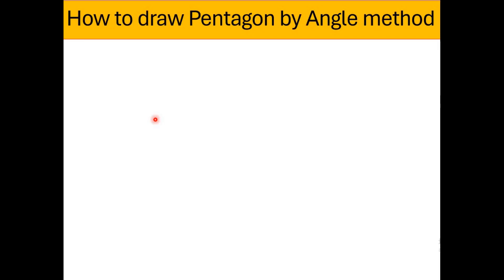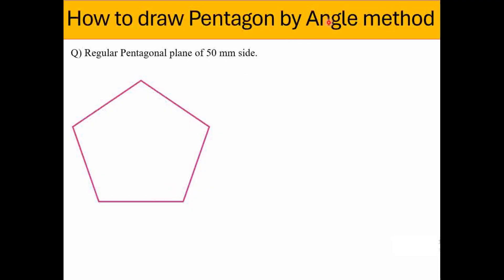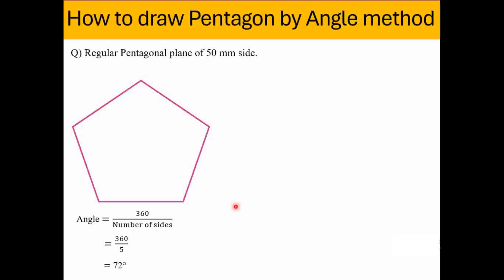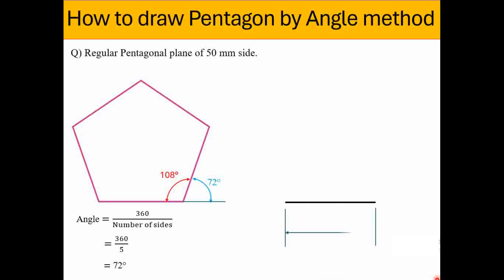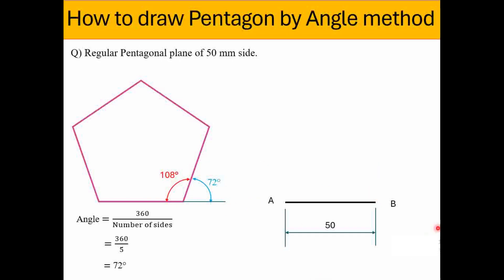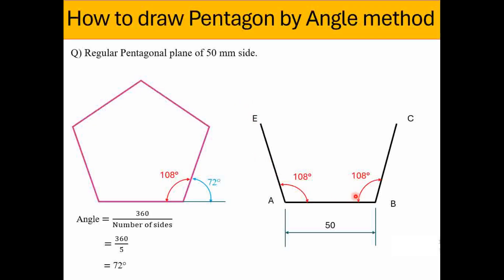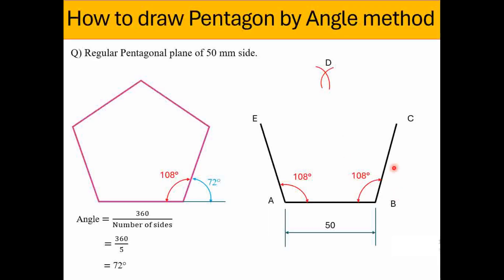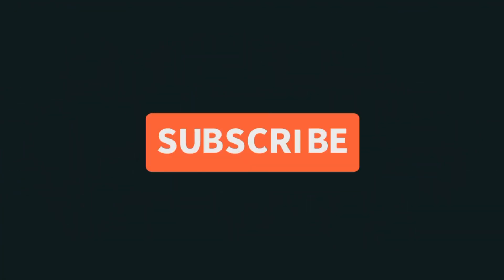How to draw a pentagon by angle method!! Engineering Graphics !!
In this video a method to draw pentagon by angle methos is explained. it is used to diploma and degree students those who are learning the Engineering Graphics subject.